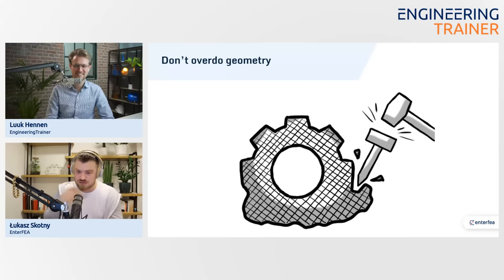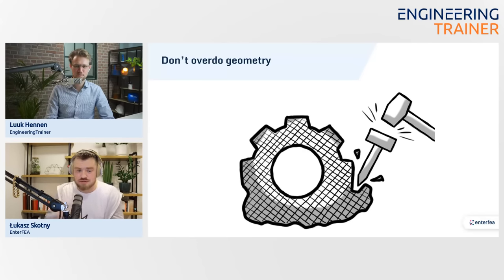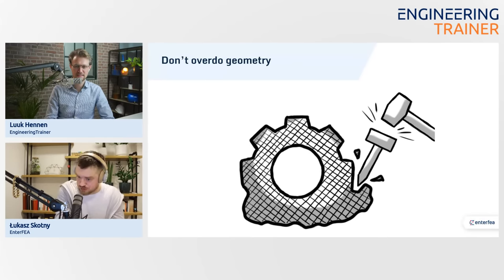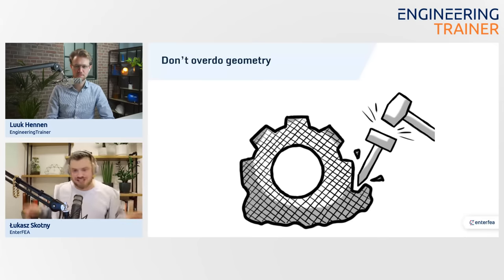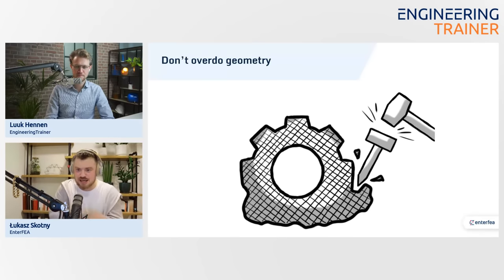EngineeringTrainerTV – Starting with FEA projects: how to optimize your learning curve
EngineeringTrainerTV – December 8, 4 pm CET - Starting with FEA projects: how to optimize your learning curve

Using Finite Element Analysis for professional engineering projects requires a solid basis and a good understanding of typical project challenges. In this livestream, Łukasz Skotny from EnterFEA and host Luuk Hennen from EngineeringTrainer.com discuss what topics and challenges Engineering Professionals and students should focus on to optimize their learning curve and reduce time-to-autonomy when working on FEA projects.

Topics:
0:00 Into
7:46 1. Basic Engineering Knowledge Needed,
28:10 2. What FEA does, when you need it,
33:25 3. What to learn first, what to focus on, and what to ignore,
46:45 4. Why is it (extremely) important to have a good foundation when doing FEA,
56:37 5. Items to pay special attention to when doing your first FEA projects as a professional.

This livestream aims to provide guidance to Engineering Professionals and Students that start with FEA as part of their careers.

This is a FREE event.

EngineeringTrainerTV is set up around the idea that having technical conversations with senior colleagues is one of the best ways to learn. That’s why we organize such conversations with industry experts and stream them live to you on YouTube. Join us and interact with our guests during these informative and fun sessions!

During a series of entertaining free Livestreams, we interview inspiring engineering experts, discussing technical challenges, their most technical expertise, or developments in their fields.